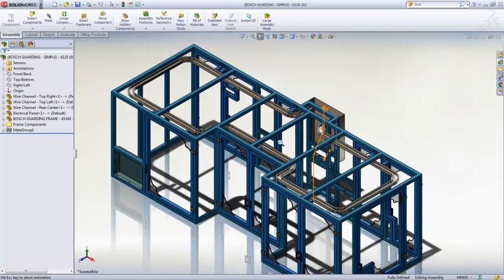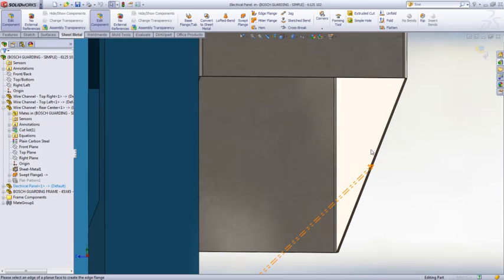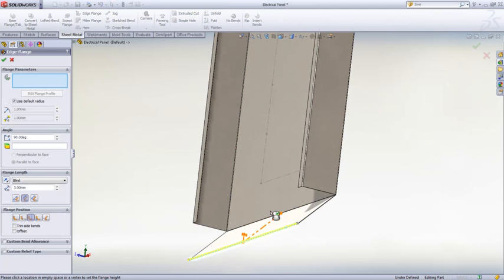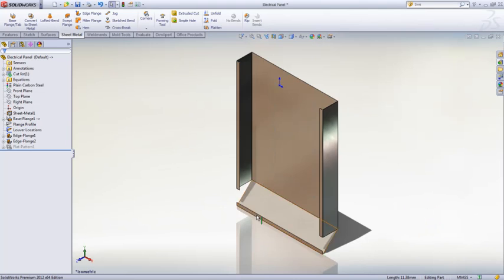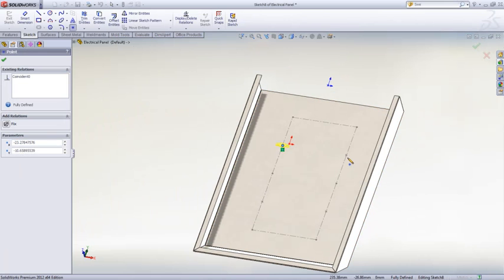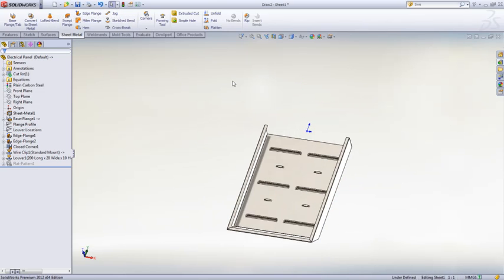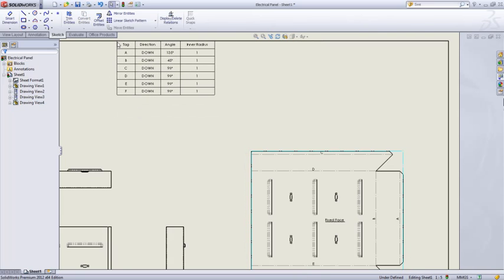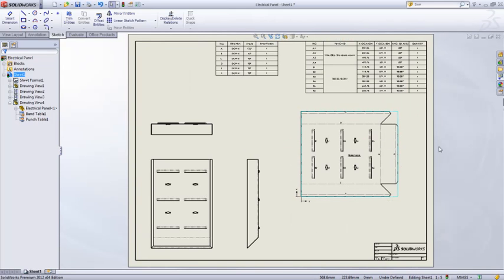18 Sheet Metal